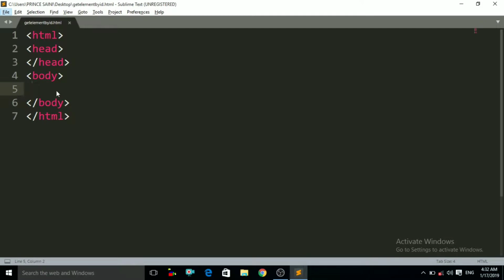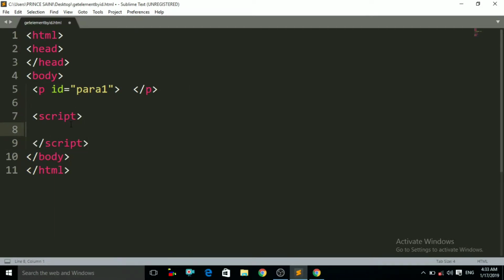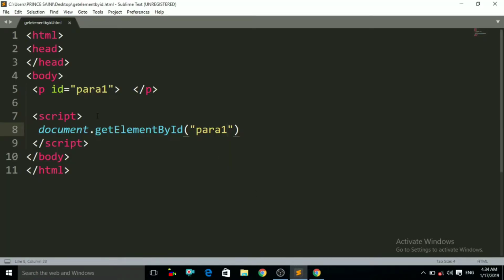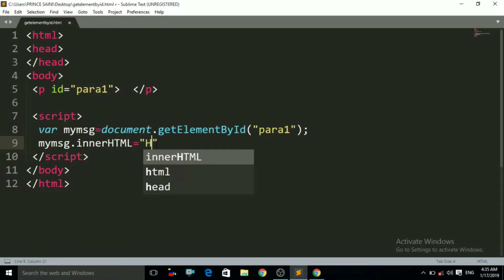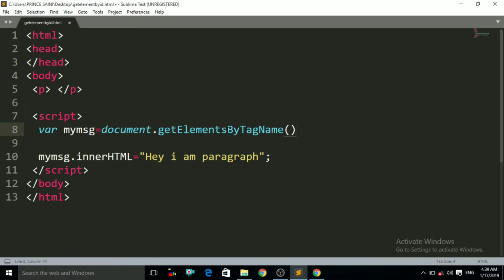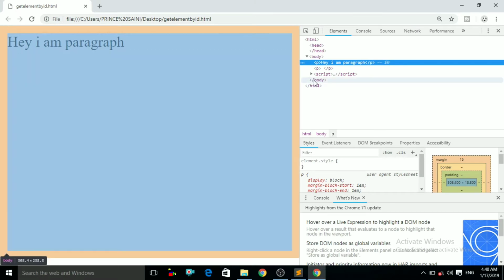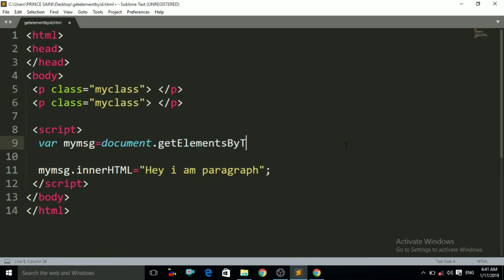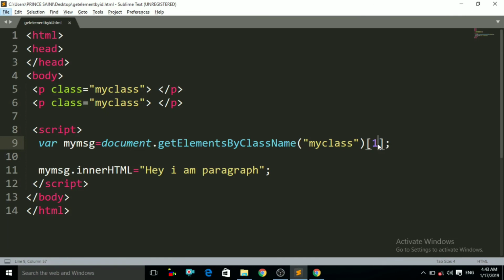what are selectors in javascript in english | javascript tutorial for beginners 2019 in english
About Video:-
Hello friends in this mind touch tech javascript lecture i will teach you how to access id class paragraph in javascript by getelements method in javascript.we will first access id then class and then paragraph.we will also study about the concept of index number in paragraph.

What does document getElementById mean in JavaScript?
What is innerHTML in JavaScript?
What is JavaScript selector?

About Mind Touch Tech:-
My name is Prince Saini and i have Created this Mind Touch Tech Youtube channel to Provide the Amazing Web designing and Web development knowledge.I provide BASIC TO ADVANCE Knowledge of HTML,CSS,JAVASCRIPT and ANGULAR.So if you are beginner then MIND TOUCH TECH is the Great youtube channel for you.JavaScript is the top scripting language in the field of web developement.but HTML CSS  are the base,So if you are also at intermediate level in web designing then it is the Great channel for you to learn web designing and development.I put my 100% in my all the Videos.
Last but not the least i want to say you that nothing is impossible in this world.if we really want to do something Great then it is an easy task for us.So friends Always be happy and enjoy coding..!!